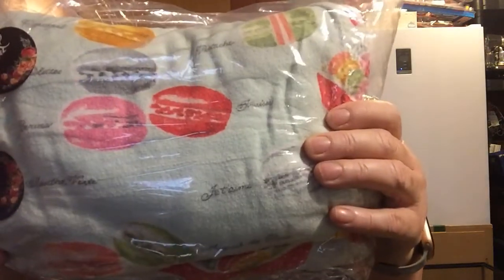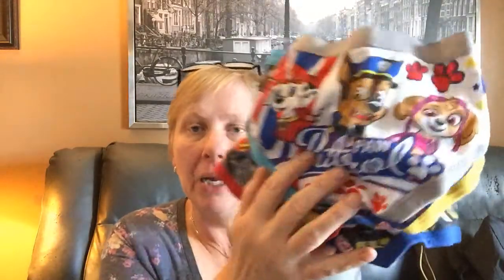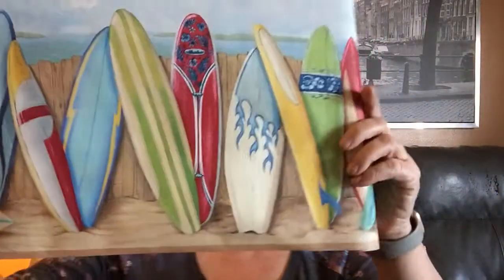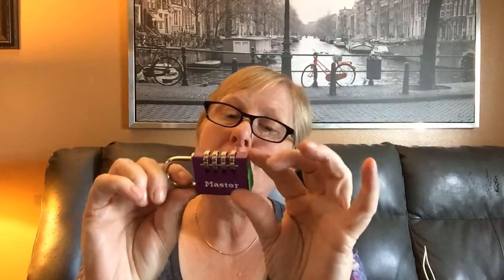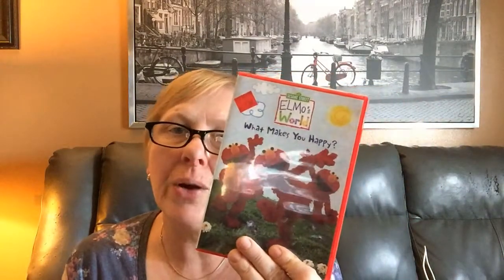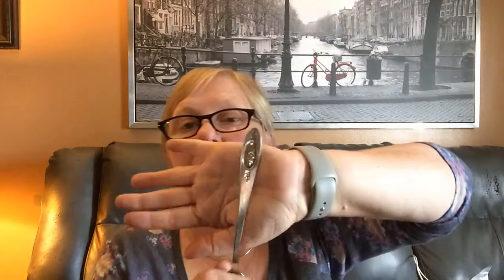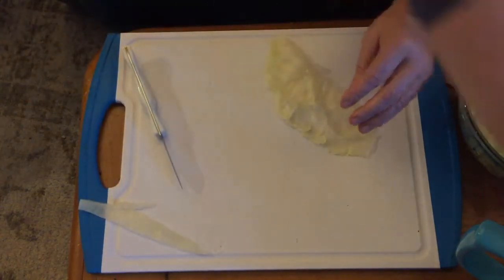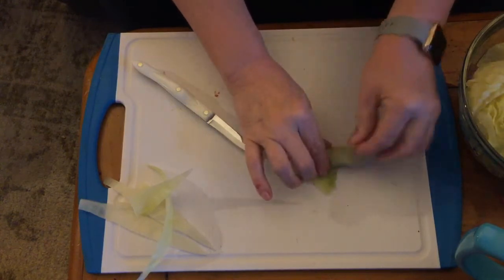Wednesday Nov 20 Daily Vlog A Haul Video and A Recipe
I share my sales and what I bought today...also what I cooked for dinner.